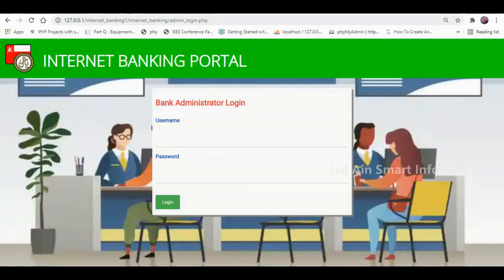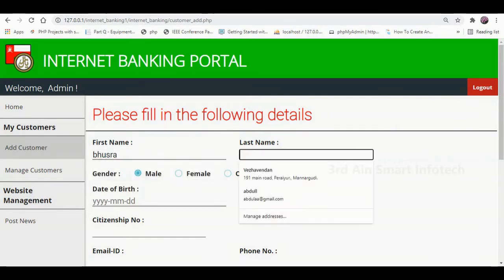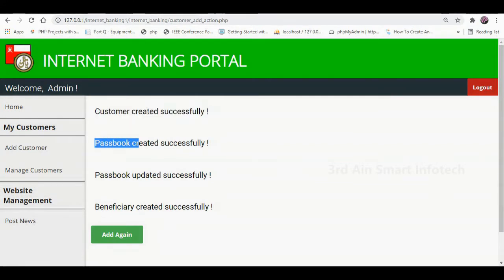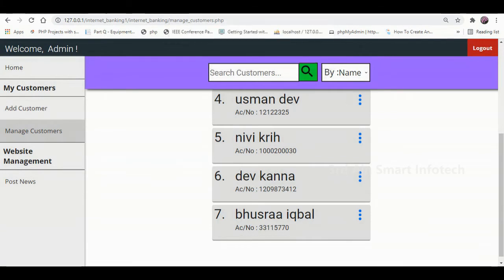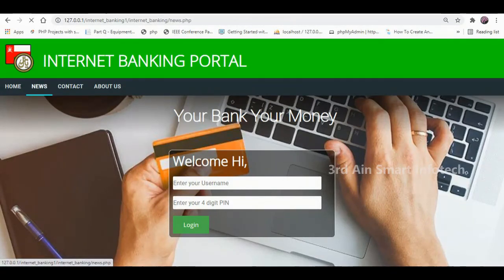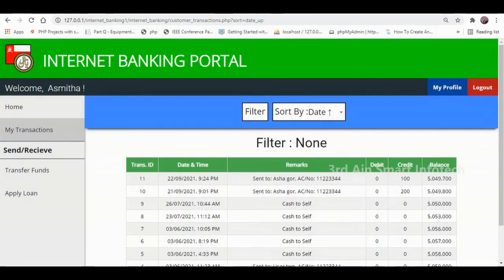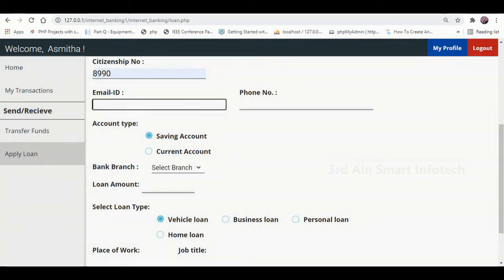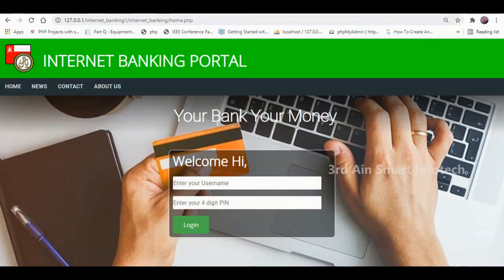Internet Banking Portal | HTML | CSS | JAVASCRIPT | PHP | MYSQL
Internet banking portal application 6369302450
Internet banking portal application is used to manage banking functions through internet. This
application will help in basic bank account operations and transactions.
There are two modules available on this application.
They are
1) admin
2) customer

Admin: the admin can be able to create and manage customers. Every transaction of the customer
can be monitored by the admin. News can be posted by the admin.
Customers: customer can login to the application only after the successful registration by the admin.
All transaction details were displayed and the customer can send and receive money through this
application. Customers can apply for the loan with the help of this application.
Features:
 Transaction become easy to manage.
 Online money transaction will be helpful.
 Loan application is easy to apply.

Technology used: This application is developed by using Hypertext preprocessor (PHP) and MYSQL
database as a backend and HTML, CSS, JAVASCRIPT as frontend.